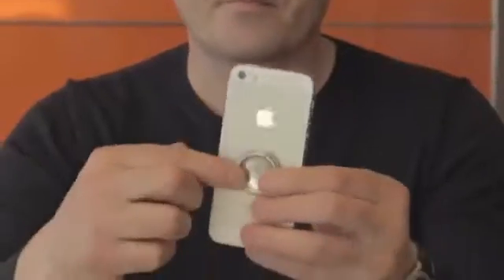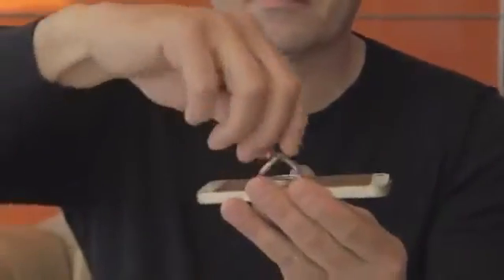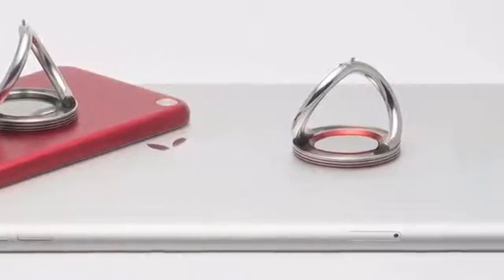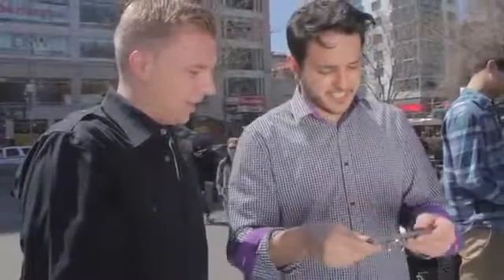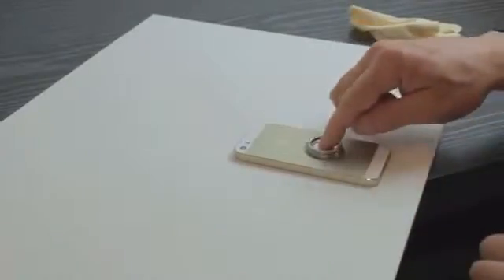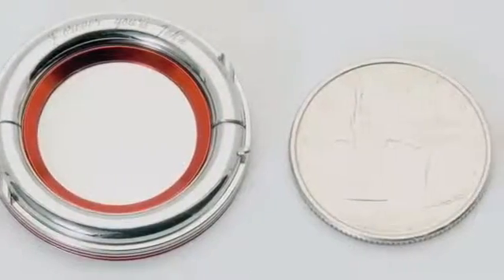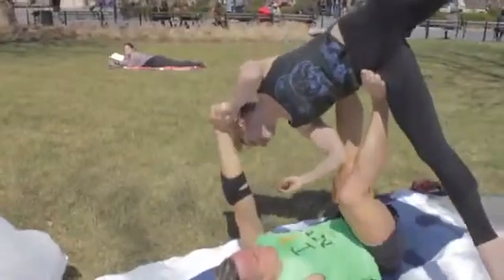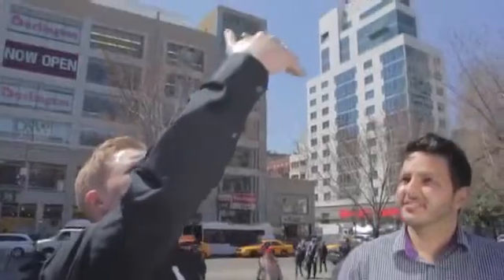i-Ox Smartphone Grip - NEW way of using your device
i-Ox - The first in the World Smartphone Grip using new enhanced vacuum technology. Get more information or pre-order via the following link: .

i-Ox - The first in the World Smartphone Grip using new enhanced vacuum technology.

 Cool Accessories - For iPhone , Cell Phones - i-Ox Smartphone Grip - New Holder & Stand How to use i-Ox Smart phone Grip - New Phone .

Episode 58 i-Ox - The World's First Smartphone Grip using new enhanced vacuum technology. The i-Ox accessory will revolutionize the way you use your .